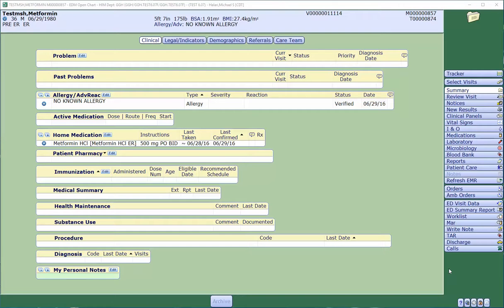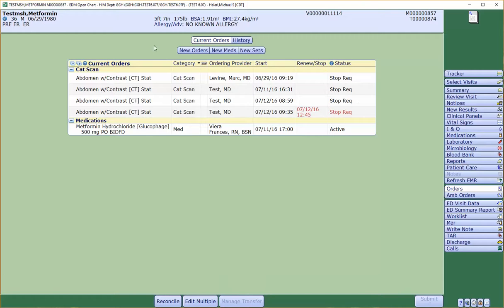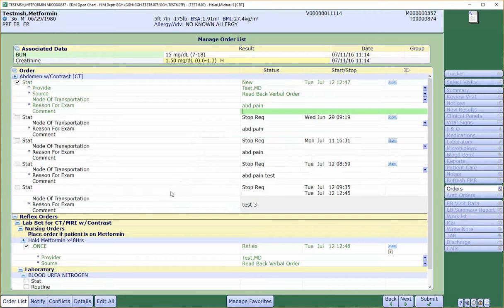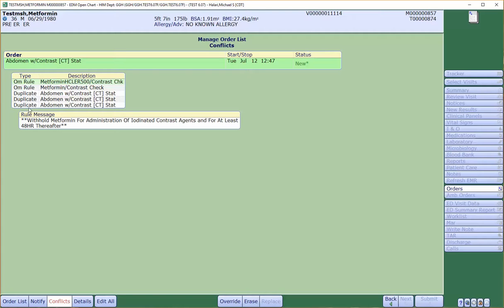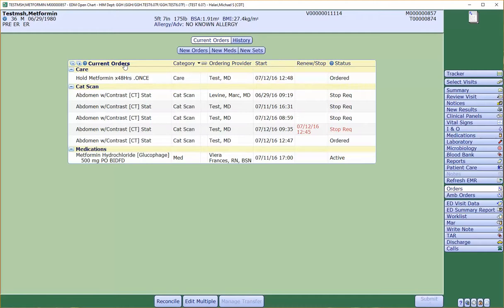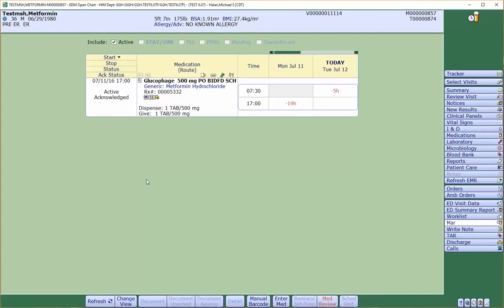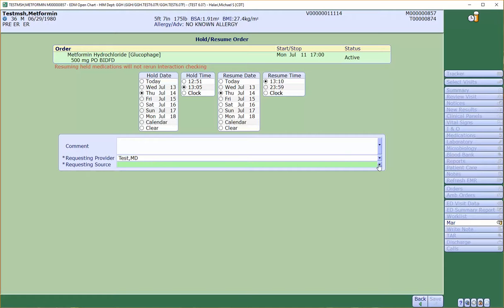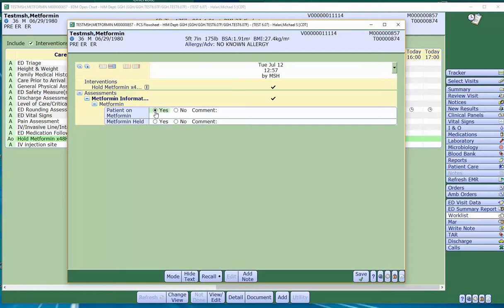Metformin, CONTRAST CHECK routine 2 0